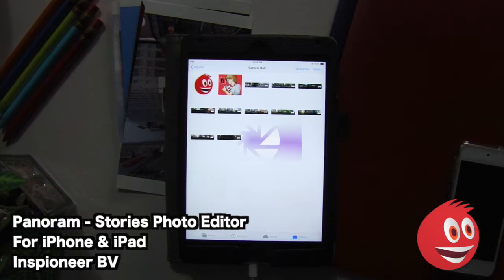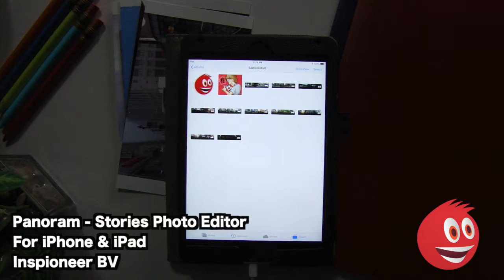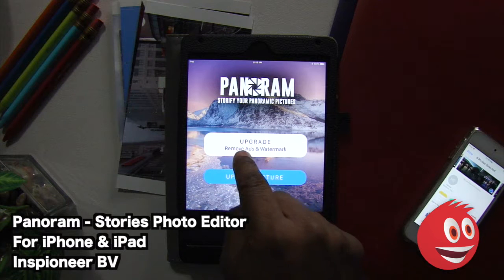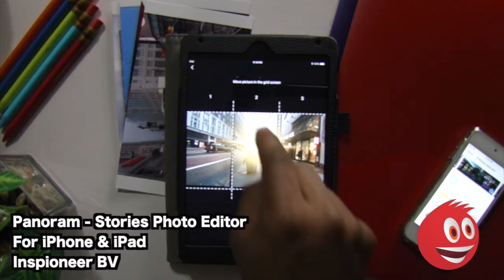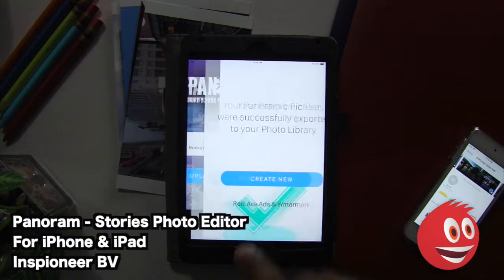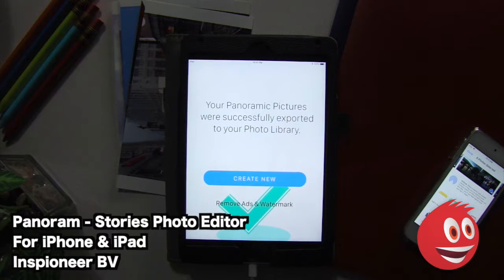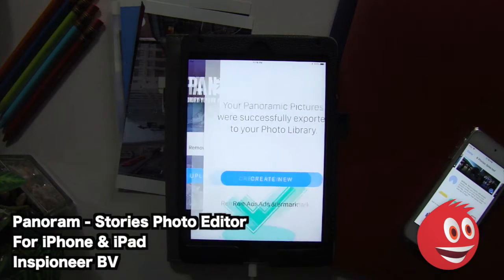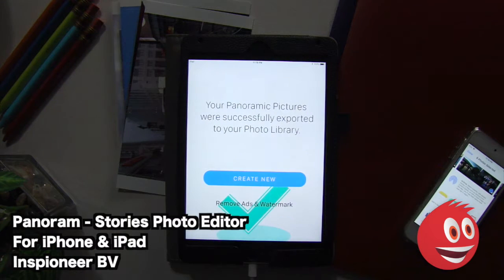Panoram - Stories Photo Editor iPhone/iPad App Review | GiveMeApps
Panoram - Stories Photo Editor iPhone/iPad App Review by GiveMeApps

Panoram will let you split your photos into three equal parts with ease! Split panoramic or regular photos!

Upload any pictures from your photo gallery. Use the editor to position the picture to split them where you wish. With just one tap, you get an evenly split three part photo! From there, upload them to your favorite social media platform like instagram so you can spread photos over several picture slots!

With Panoram, you can easily make your social media profiles POP by splitting your best pics over large area! Panoram makes this quick, easy and fun!